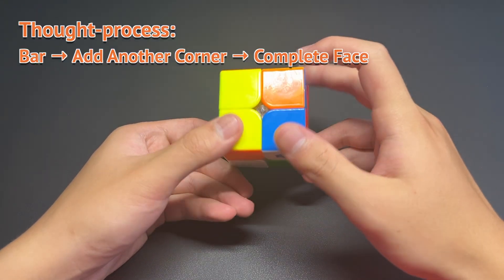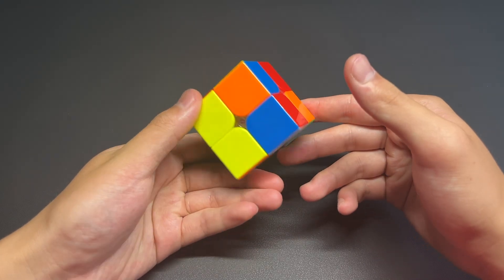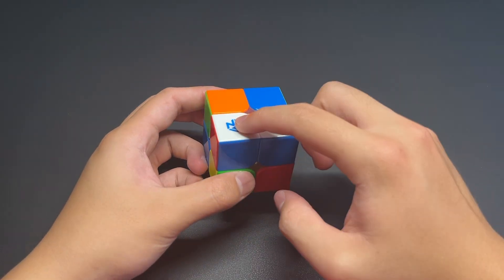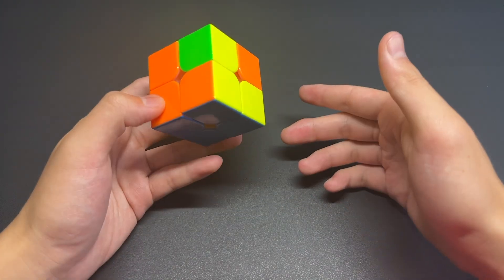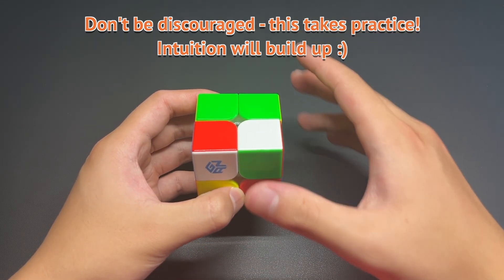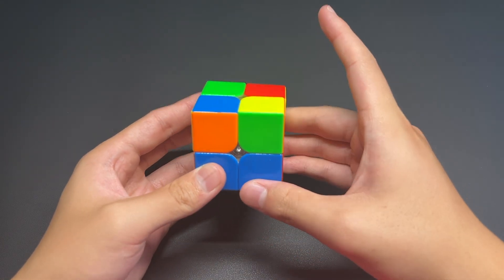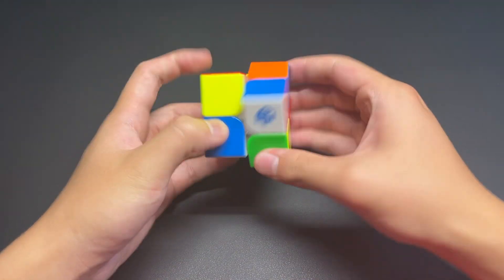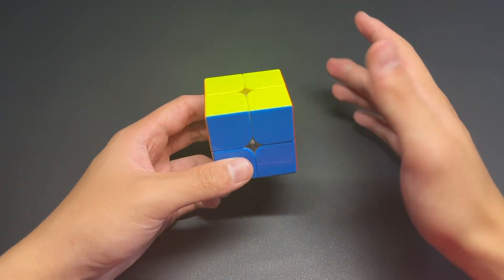2x2 *SUB 5* with the Beginners' Method! | Daniel Chen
Hey all! Welcome to another video :)
I've been consistently sub 5 on the 2x2 with... not Ortega or EG... but the Beginner's method--LBL. LBL can be a FAST 2x2 METHOD too! Today, I'm teaching you how to do it.

Timestamps:
0:09 Introduction
0:31 Sub 5 ao5 Demo
1:18 The Plan
2:21 1) First Layer
9:43 2) OLL
11:05 3) PLL
13:44 Final Tips

More links coming soon :)